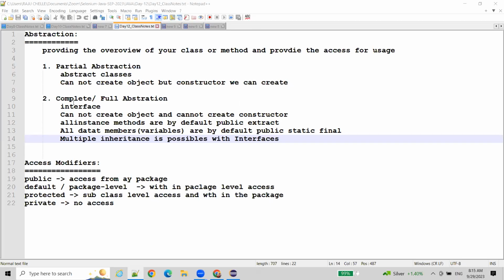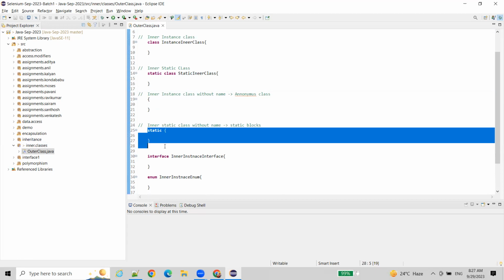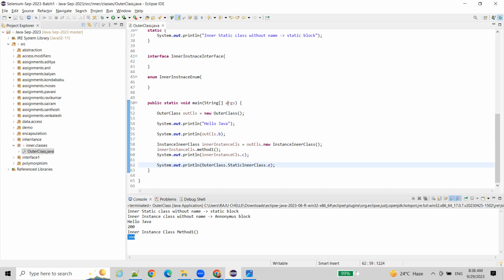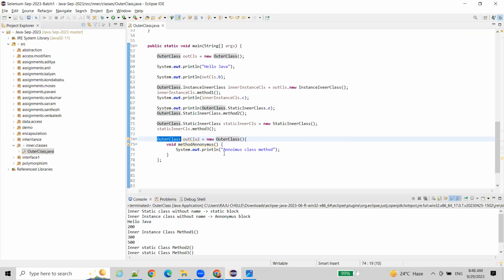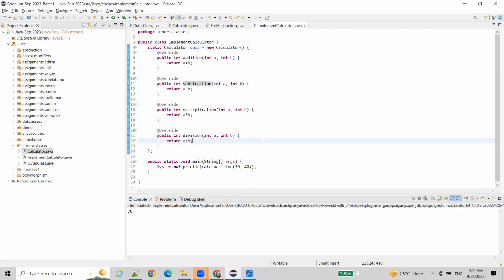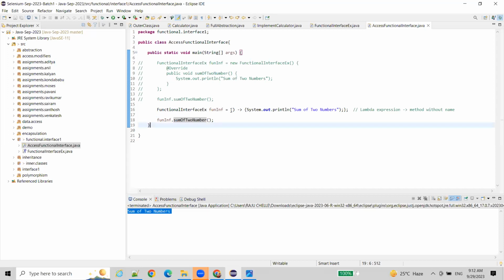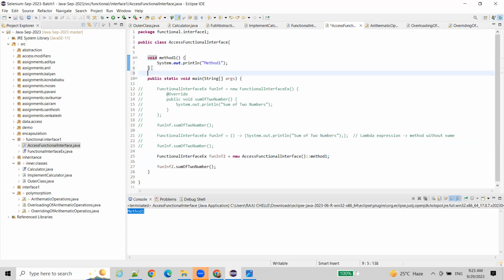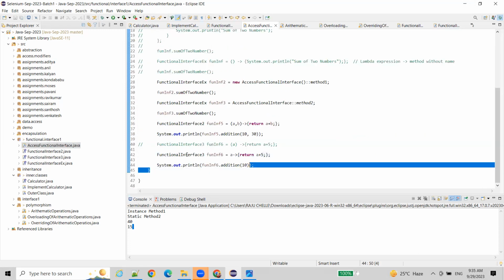Selenium-Java-Day15 ( Inner Class, Anonymous Class, Functional Interface, Lambda, Method Reference )